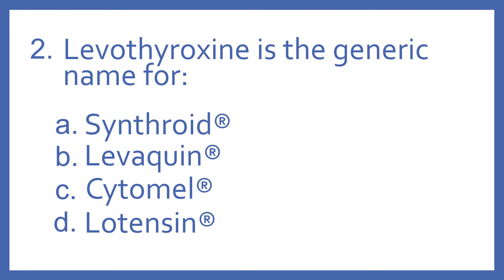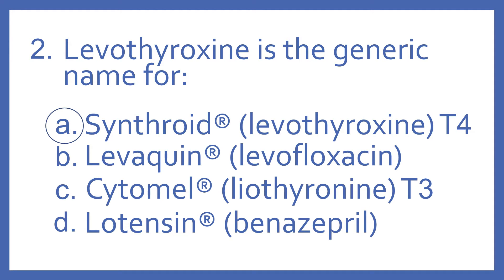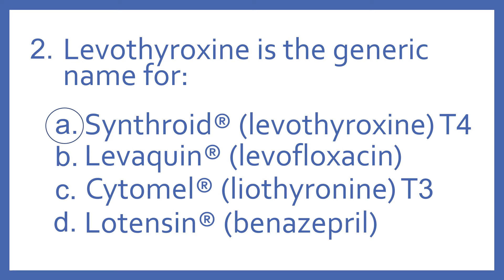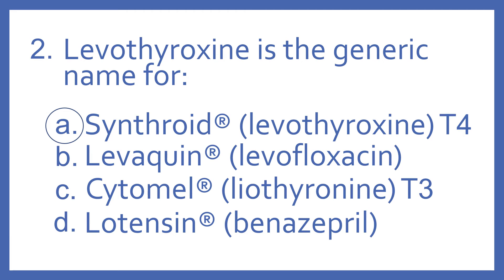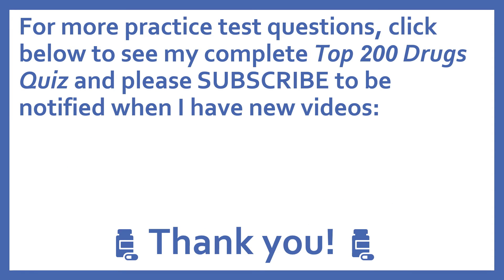Top 200 Drugs Practice Test Question - Levothyroxine is the generic name for:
Top 200 Drugs Practice Test Question 2 - Levothyroxine is the generic name for: Individual practice test questions from my Top 200 Drugs Quiz #1 Video based on my Top 200 Drugs Flashcards with Audio. For pharmacy students, pharmacy technicians, and nursing students preparing for NAPLEX, PTCB PTCE, or NCLEX.